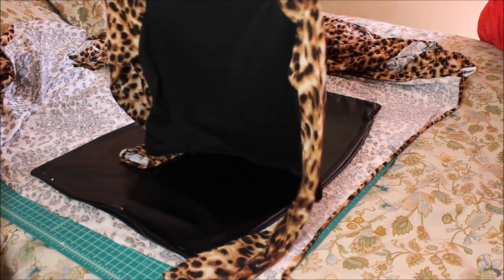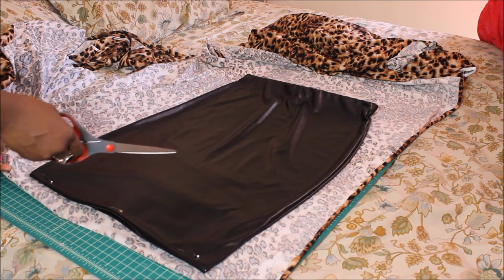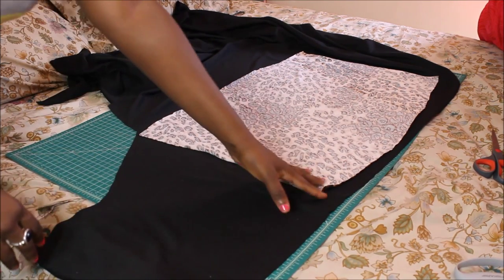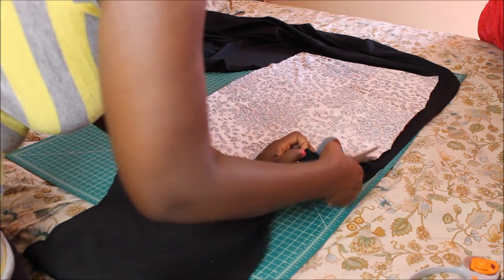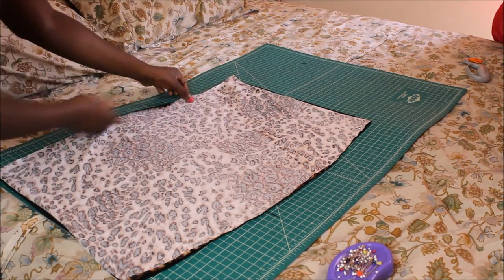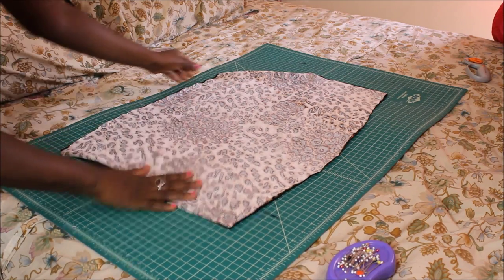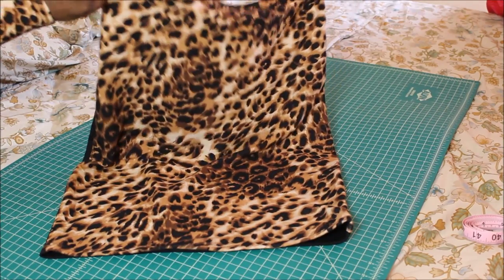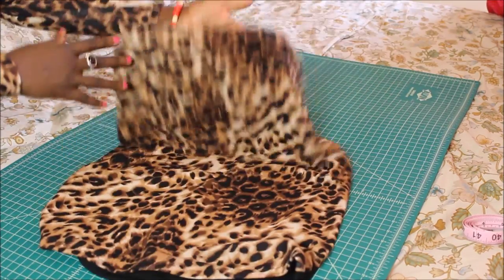Kharyzma DIY: How to make a Leopard Top/Skirt Set (Part 2)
Kharyzma DIY: This is Part 2 of how to make a Leopard Top and Skirt. I also show you how to add long sleeves to your garment.

Custom Orders Available!

BEAUTIFUL HEADBANDS!!! Check them out!

To see sneak previews of tutorials, go to my

Online Store NOW OPEN

Thanks for all of your support! I love you all!

If you make any projects from my tutorials, please send me pics! I'd love to see!